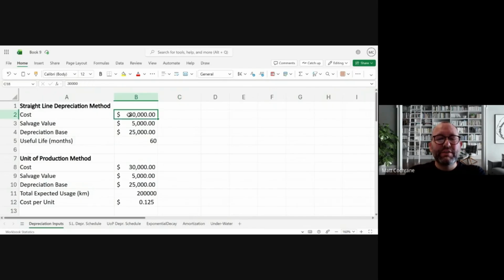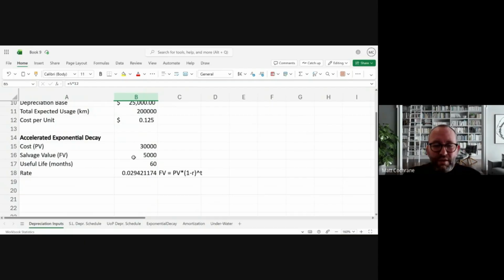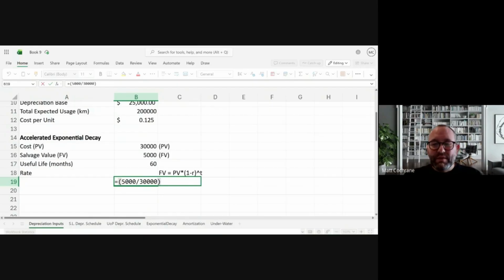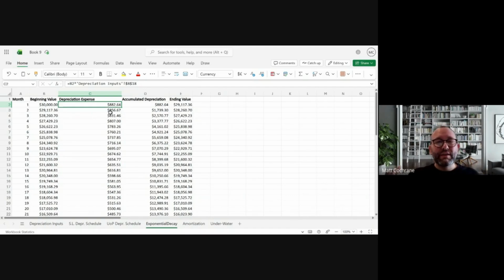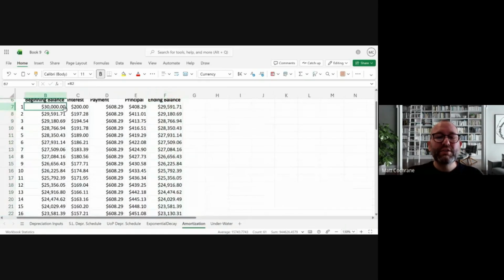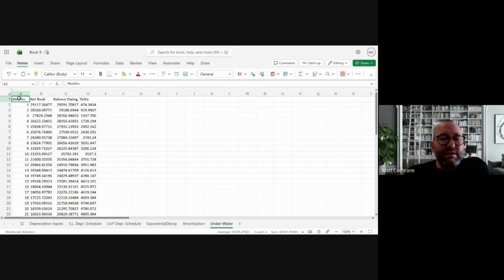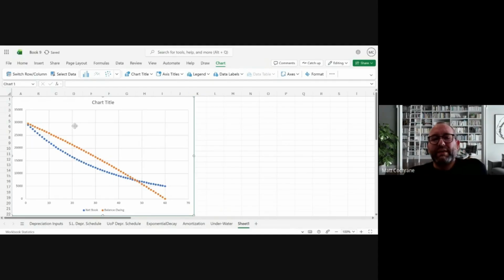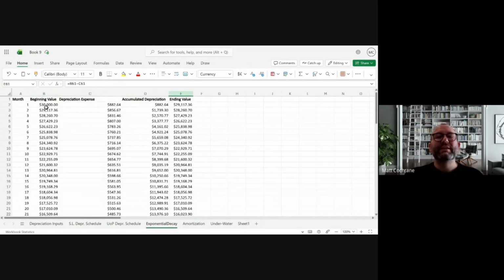Why Your Car Loan Leaves You Underwater (The Math They Don’t Teach You)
Most people think making their car payment means they’re “building equity.”

But what if the math says otherwise?

In this video, we move beyond basic depreciation and introduce a more realistic, advanced model using exponential decay. Instead of assuming a depreciation rate, we solve for the exact rate that takes an asset from its purchase price to its salvage value over time.

From there, we build a full depreciation schedule and compare it directly to a loan amortization schedule.

The result?

A clear, visual explanation of how and why people become underwater — owing more on a loan than the asset is worth.

This video connects:

Depreciation as economic value consumed (without cash flow)
Exponential decay and solving for the depreciation rate
Loan amortization mechanics
The real meaning of negative equity

If you’ve ever wondered why your loan balance doesn’t seem to “keep up” with your asset value… this is the explanation.